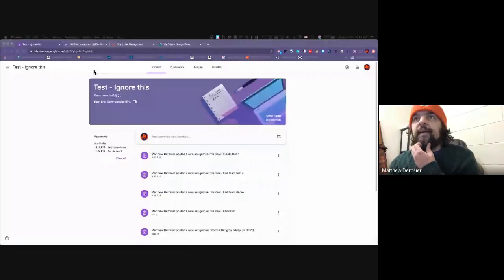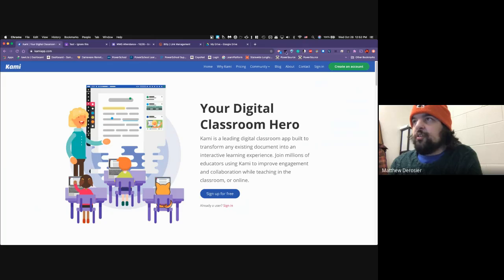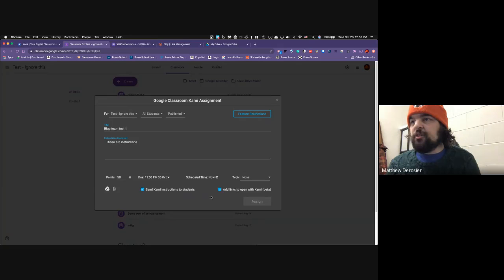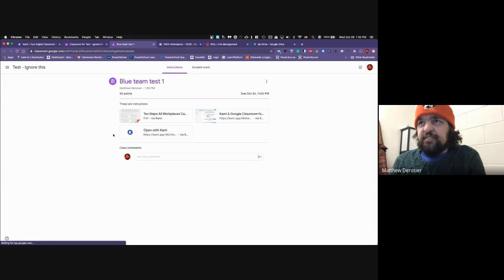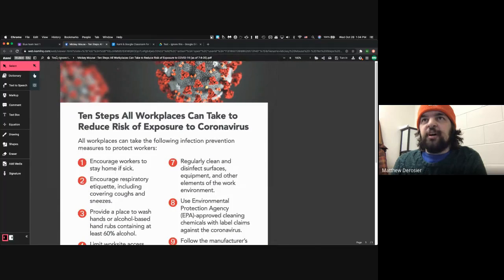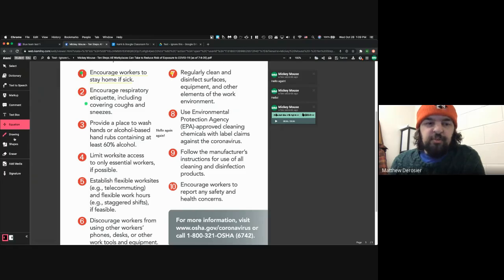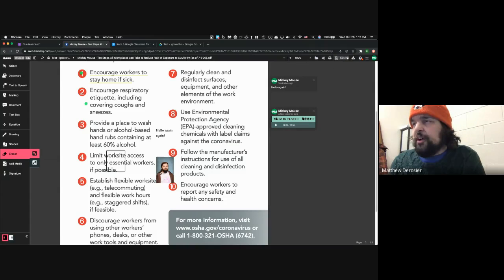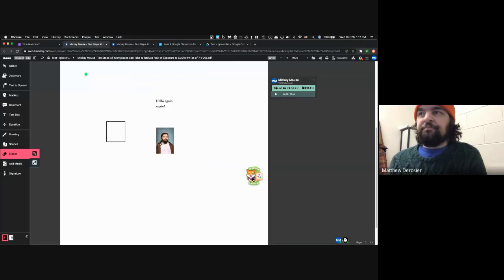Kami run-through (WMS)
A run-through of what Kami is like from a teacher and student point of view